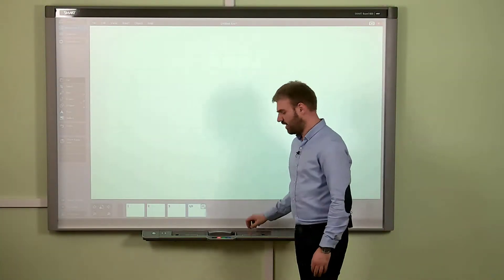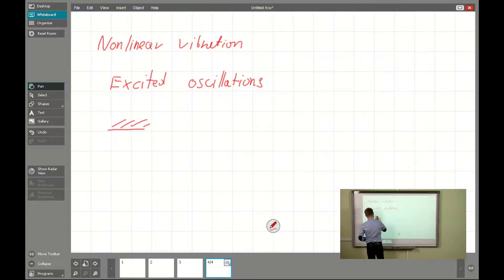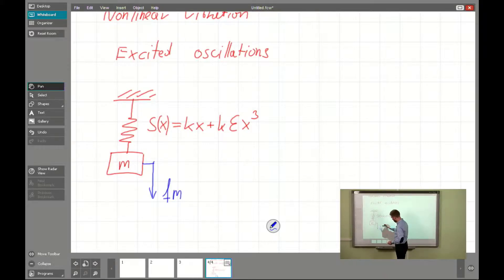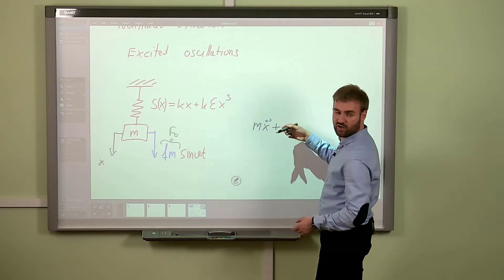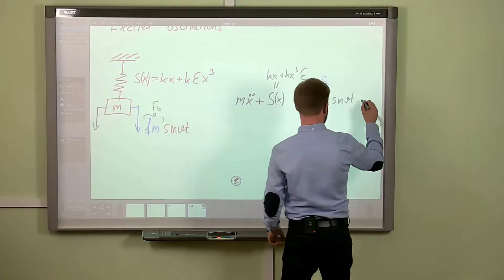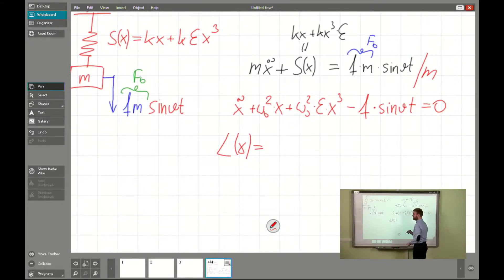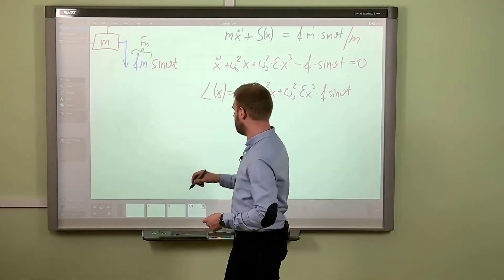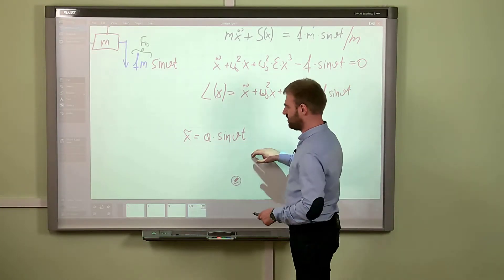[MVT#019] Nonlinear vibration - excited oscillations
Mechanical vibrations - video tutorial.
A topic of the lecture: Nonlinear vibration - excited oscillations.
Instructor: Bogumił Chiliński.